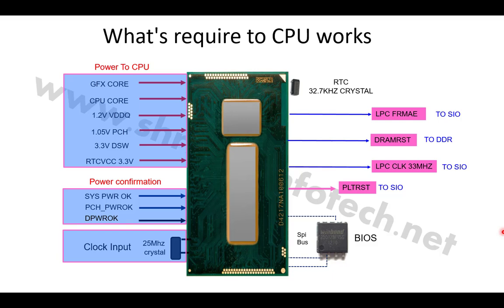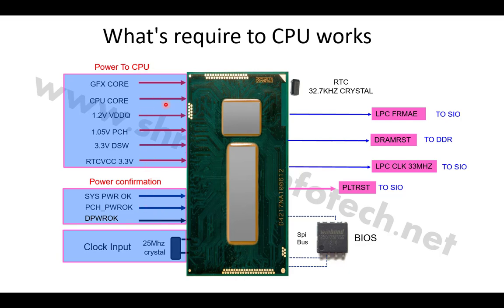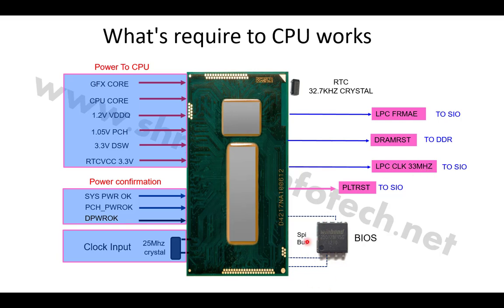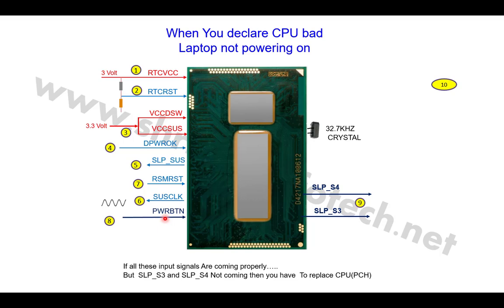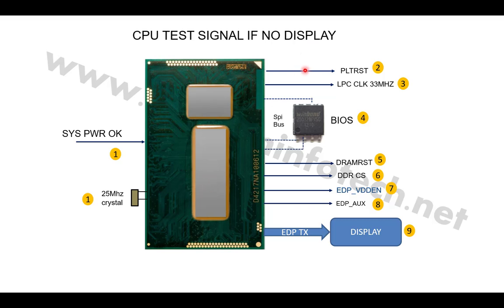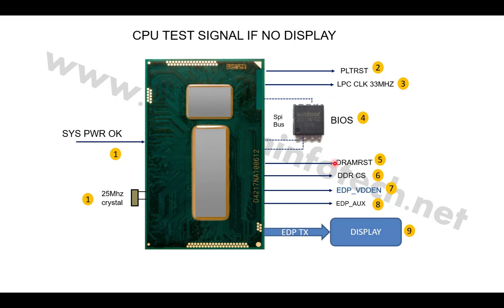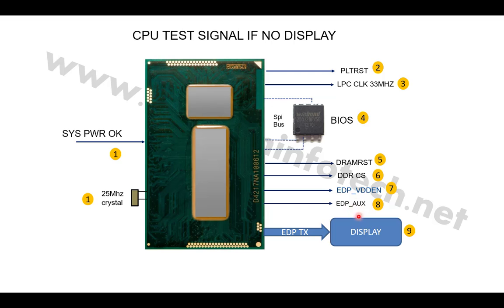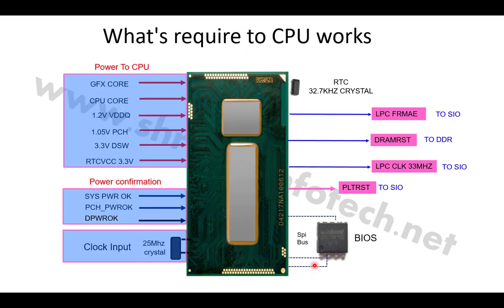CPU TESTING IN LAPTOP MOTHERBOARD CHIP LEVEL REPAIR TRAINING VIDEOS | EDUCATION WORLD | FREE REPAIR